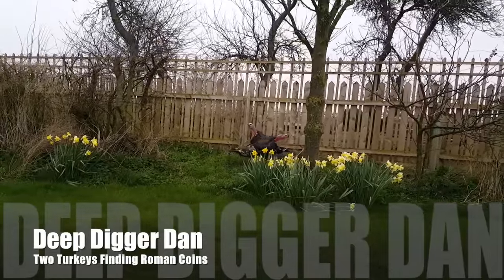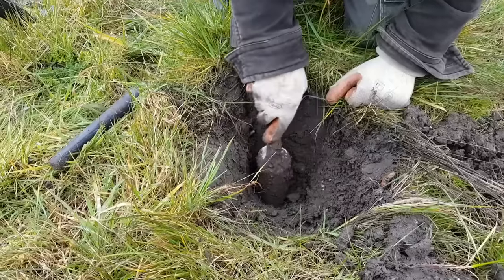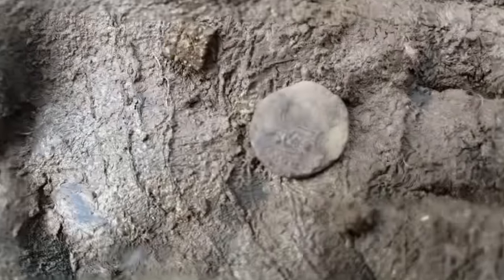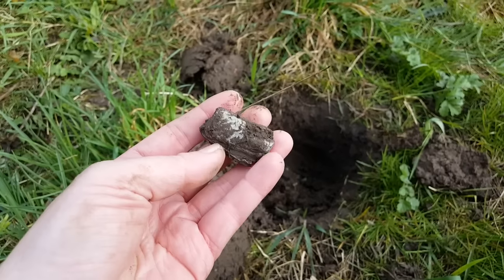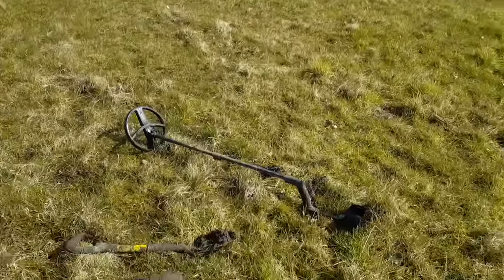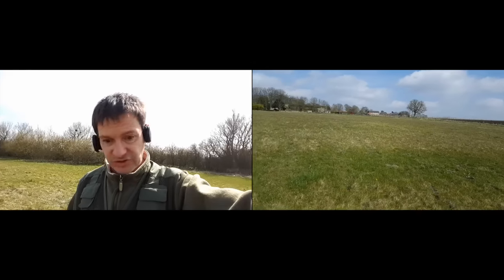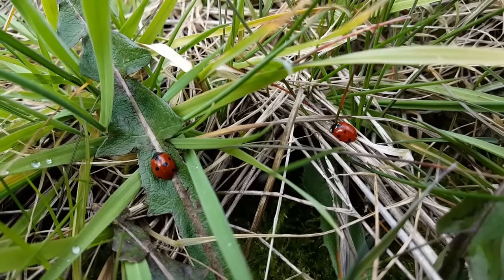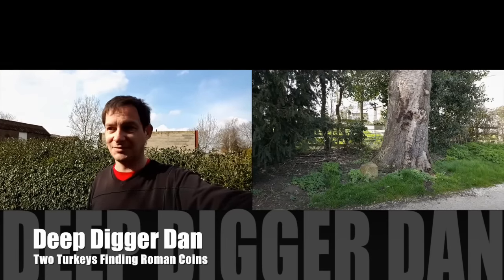Two Turkeys Finding Roman Coins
Another amazing day out treasure hunting with friends sees a right pair of turkeys finding Roman and medieval goodies whilst Istumbled across more animals than you could shake a stick at.